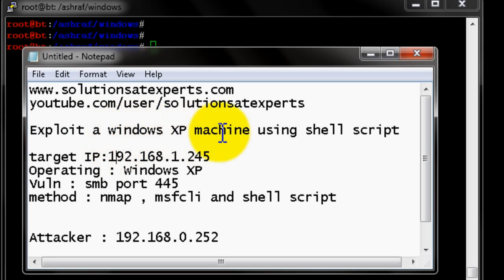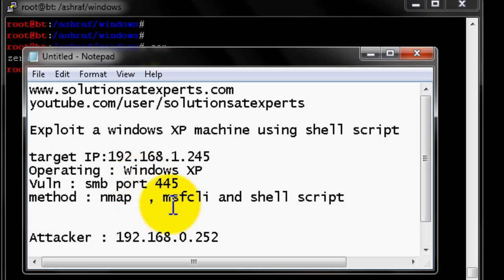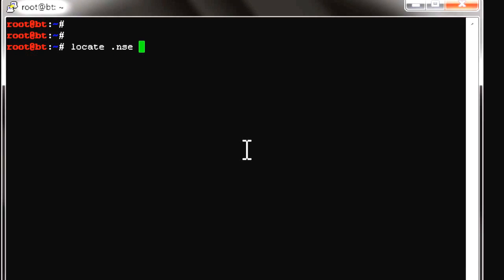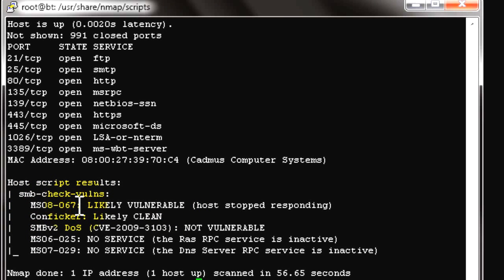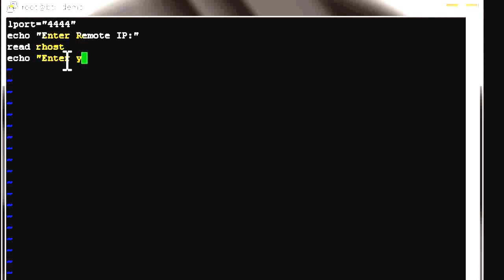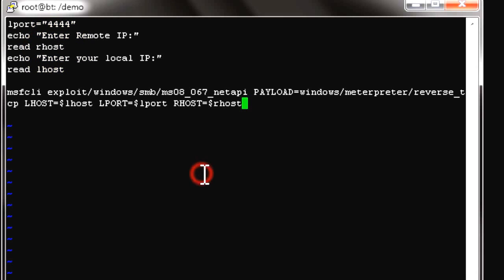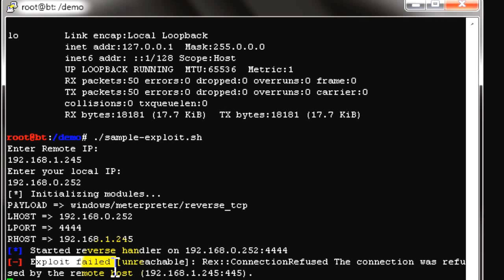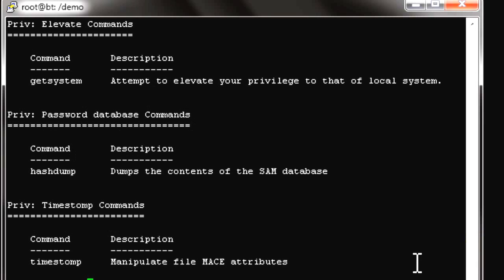exploit using shell script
Metasploit & NMAP - Kali Linux,exploit using shell script